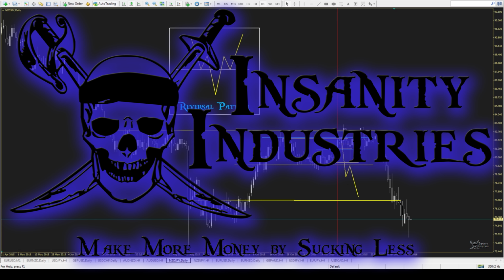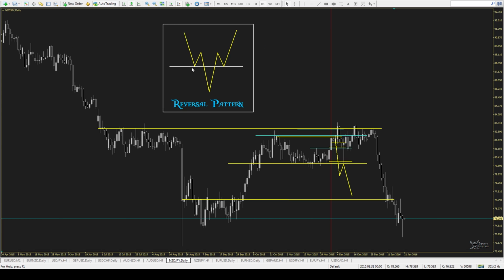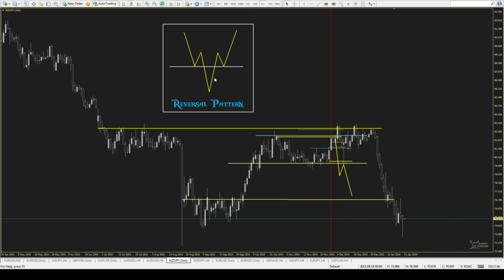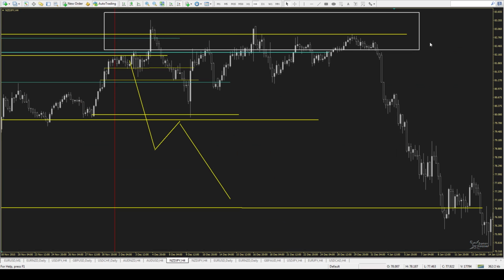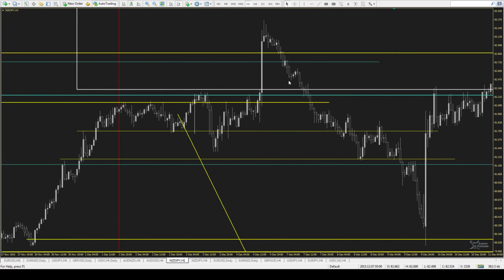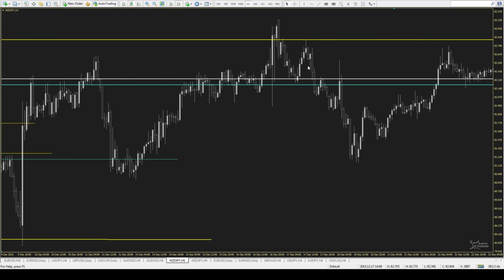Reversal Pattern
Bredin covers the other horizontal price pattern that he looks for.